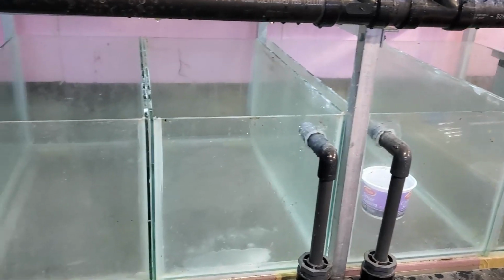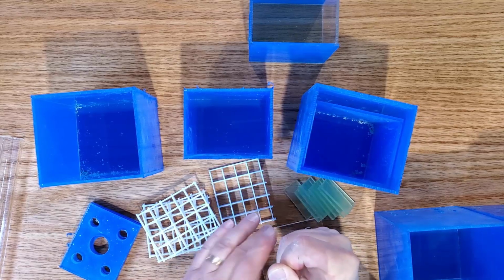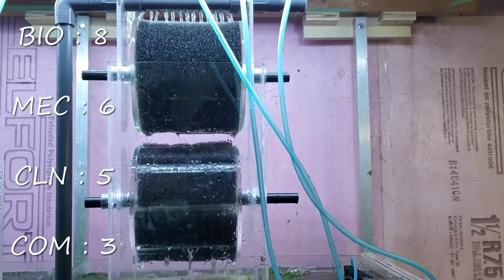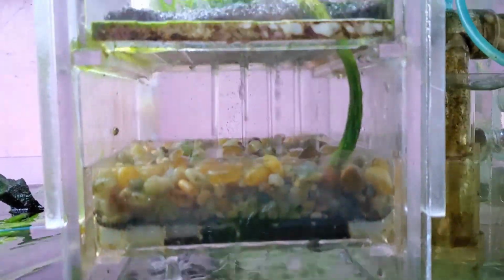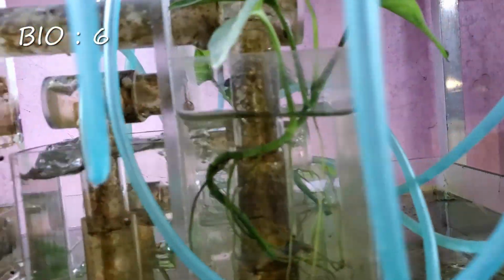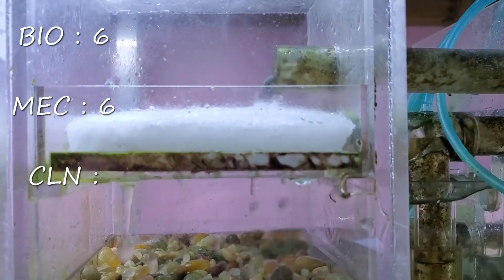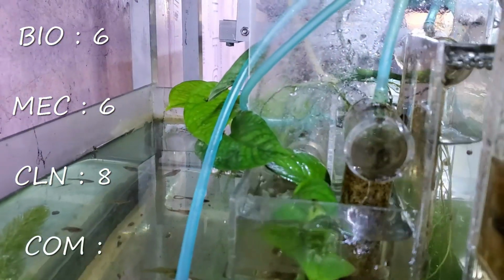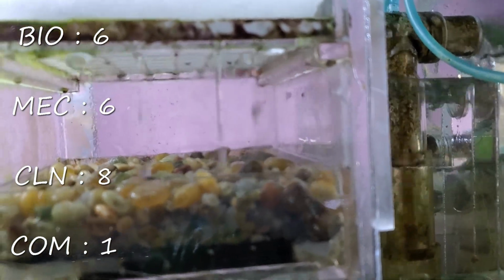DIY Filter Comparison Part 2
Thanks so much for all of your input on part one. The clear winner was the reverse flow HOB with the planter aspect. The poor rolling drum filter only ended up with a half pity vote. Lets see how it stacks up against the five stage air lift to a tray filter.filter